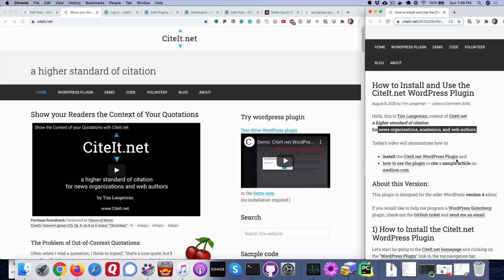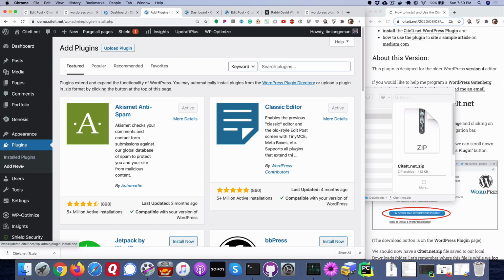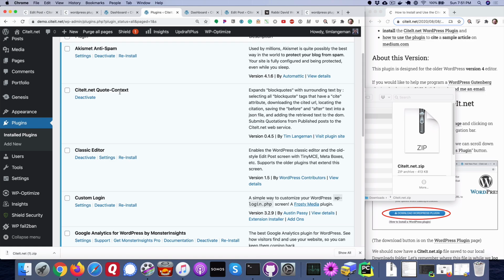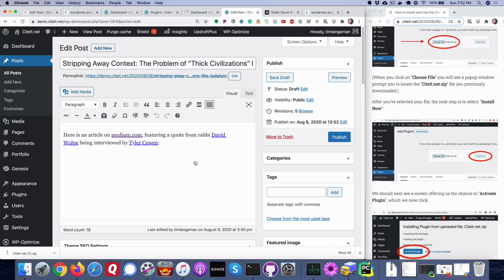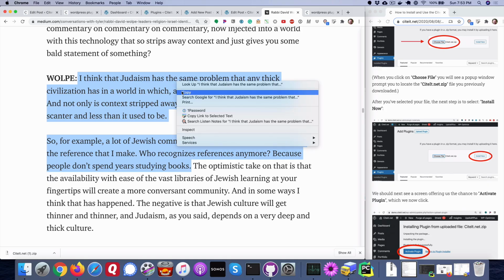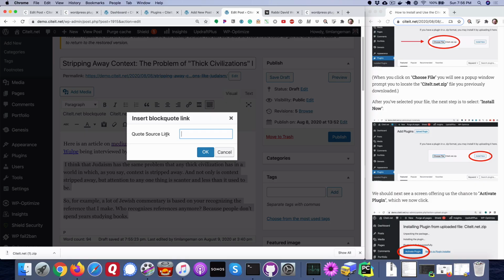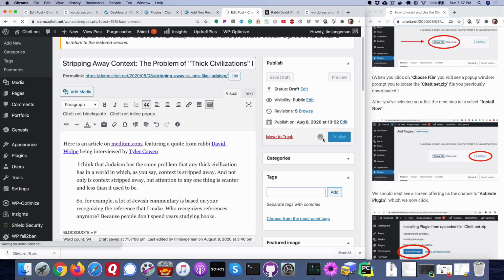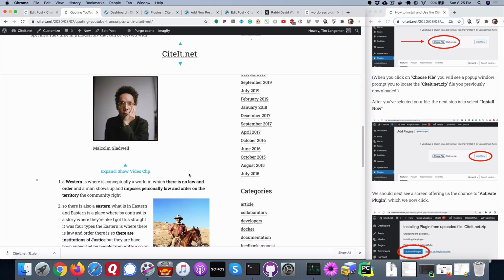WordPress 4 Install and Use